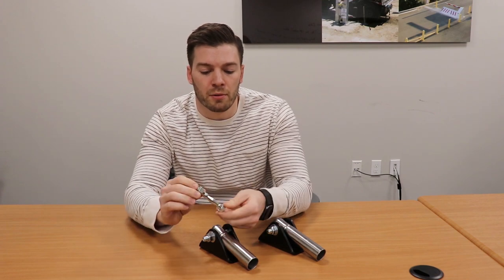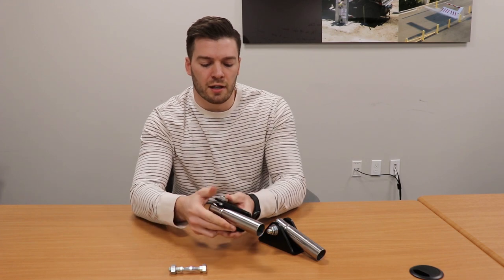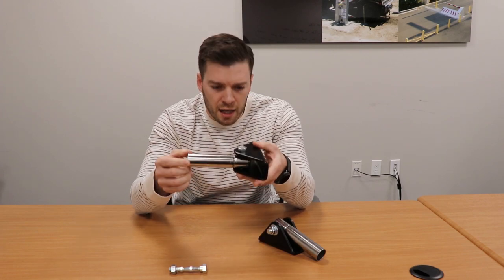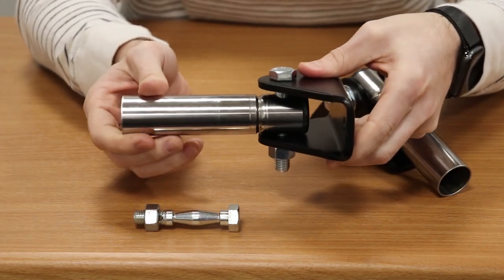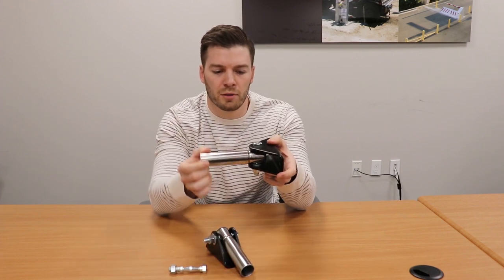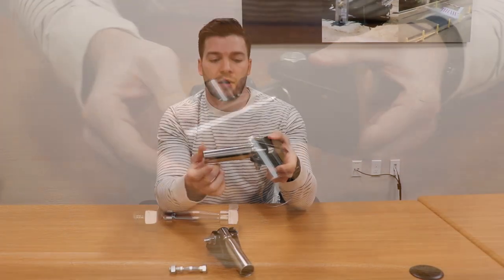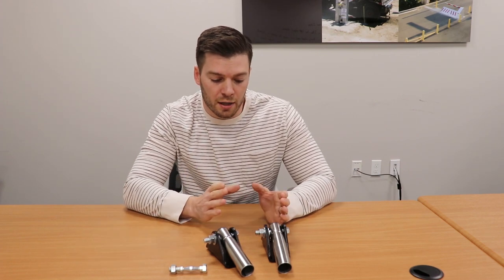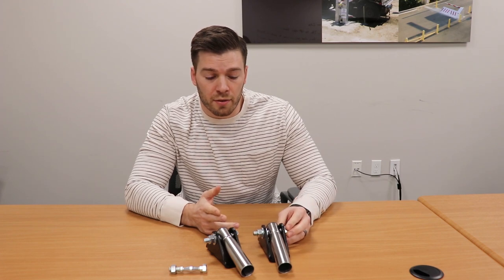Pivot Bolt: Explained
Join Connor Elder, Nice | HySecurity Engineer, as he explains the Pivot Bolt.